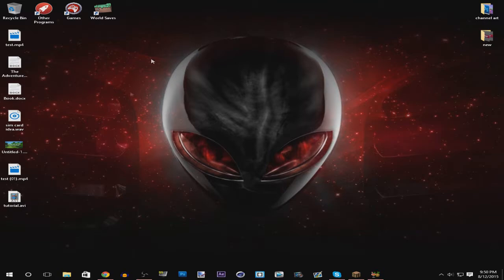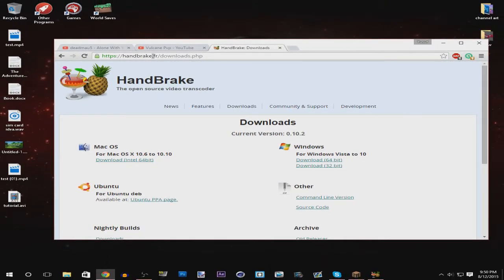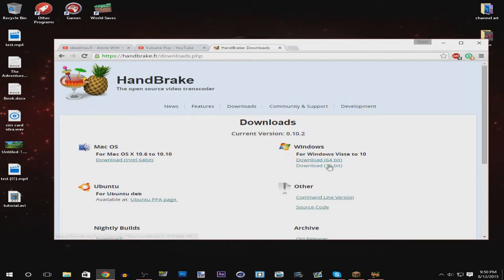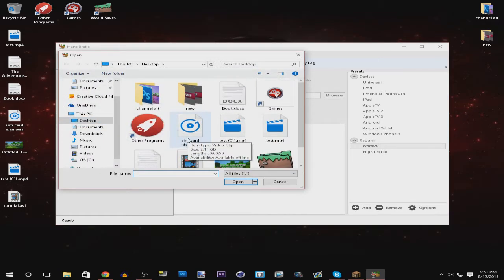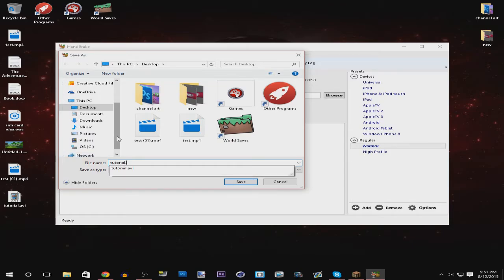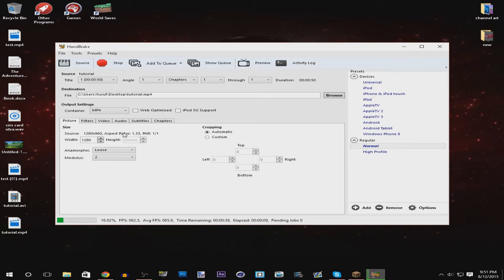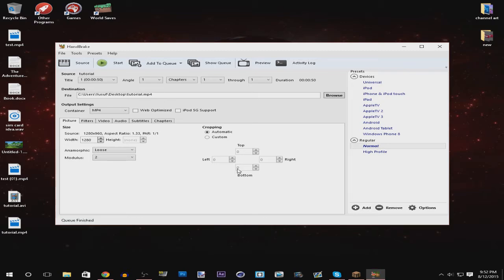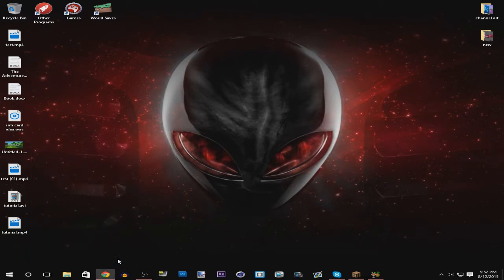★ How to REDUCE FRAPS Video Size! (KEEP QUALITY) - HandBrake Tutorial ★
IP ►► none

Music *►► deadmau5 - Alone With You (HQ)

* EXTRA Tags (Ignore):

how to reduce fraps video size
how to reduce fraps recording size
how to reduce fraps video size using handbrake
how to reduce fraps video size while keeping quality
how to reduce video size while keeping quality handbrake
how to reduce file size while keeping quality handbrake
how to reduce video size handbrake
how to reduce video size
handbrake
handbrake tutorial
how to decrease video file size without losing quality
how to decrease video file size without losing quality handbrake
How To Make Fraps Video Files Smaller So They Upload Faster
how To make fraps Video Files smaller so they upload faster handbrake
how to use handbrake
Reduce Video File Sizes By Over 90%
fraps